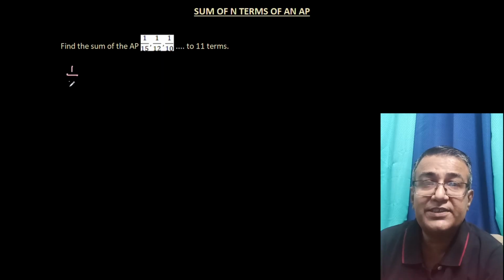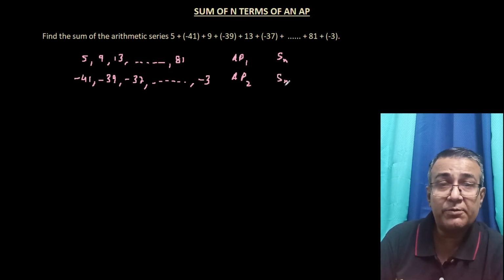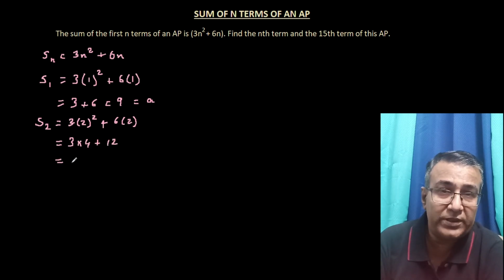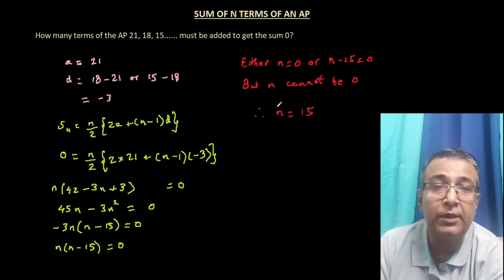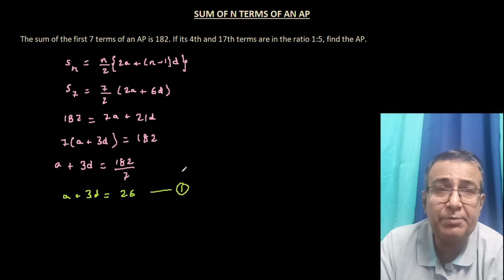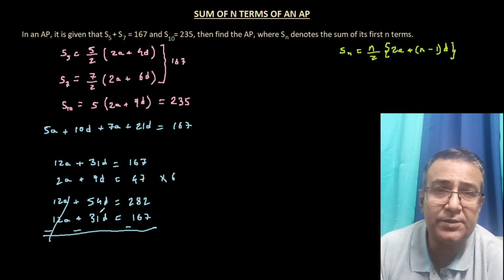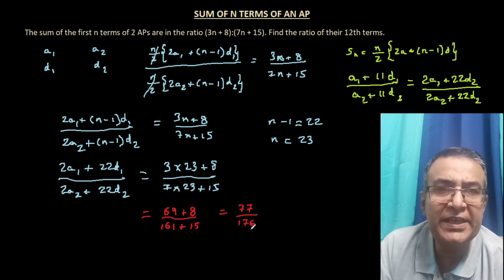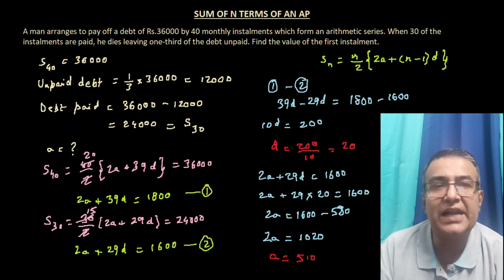You CAN'T FAIL the Exam | Sum of n Terms of an Arithmetic Series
Have you ever wondered how to find the sum of n terms of an arithmetic series? Or if the sum of n terms of an arithmetic series is given, then how to find the number of terms in the series? Or how to find the ratio of the sum of n terms of two arithmetic progressions? This video helps in your exam preparation and will help you solve any type of question on the sum of n terms of an arithmetic progression. There is just one simple formula to apply, form an equation out of it, solve the equation and you are done.

For your convenience this video has been divided into different chapters. Click on the timestamps below to go to the relevant chapters.
0:00 - Introduction
0:57 - How to get the maximum benefit from this video
1:44 - Q1: Find the sum of an AP upto 11 terms
2:48 - Formulas to find the sum of n terms of arithmetic progression
4:42 - Answer to Q1
4:56 - Q2: Find the sum of two different APs
10:27 - Answer to Q2
11:01 - Q3: Given the sum of an AP, find the nth term and the 15th term of an AP
13:23 - Answer to part (a) of Q3
14:08 - Answer to part (b) of Q3
14:34 - Q4: How many terms in an AP if the sum is zero
17:19 - Answer to Q4
17:59 - Q5: Given the first and last terms and the sum of an AP, find the number of terms and the common difference
19:23 - Answer to Q5
20:24 - Call to Action
21:08 - Q6: Given the sum of an AP and ratio of two terms, find the AP
24:44 - Answer to Q6
25:08 - Q7: Given the sum of two different sums upto n terms, find the AP
29:01 - Answer to Q7
29:28 - Q8: Given the ratio of the sums of 2 APs, find the ratio of the 12th terms
33:21 Answer to Q8
34:01 - Q9: Word Problem
38:05 - Answer to Q9
39:01 - Watch these videos next